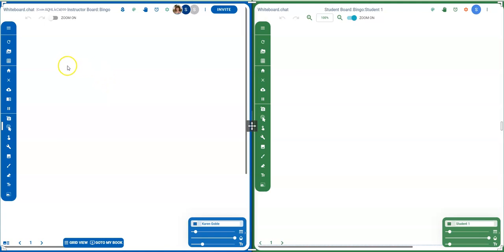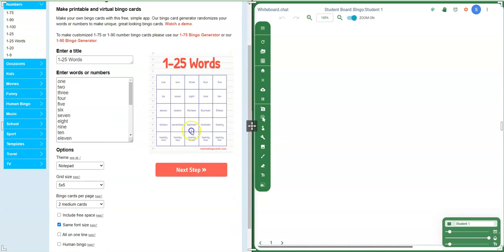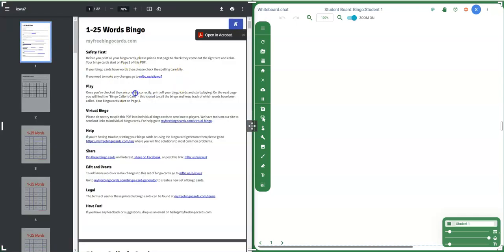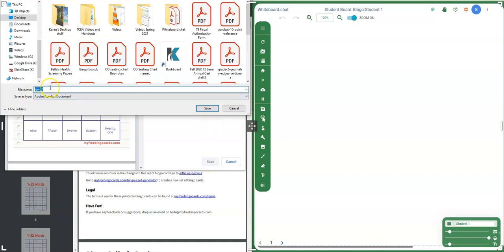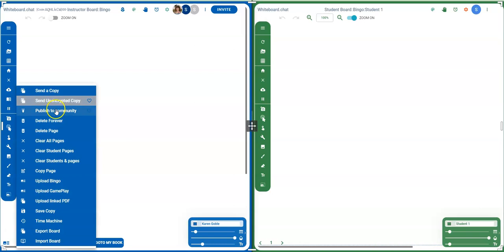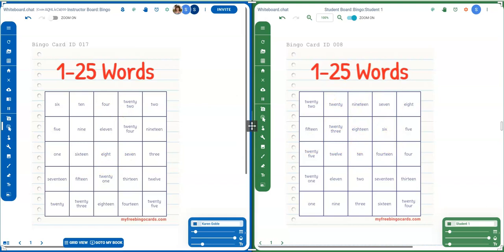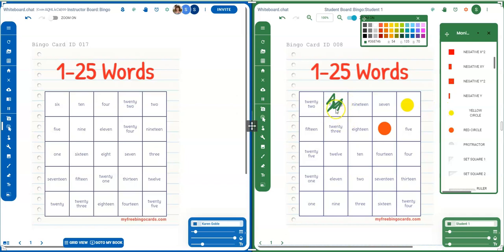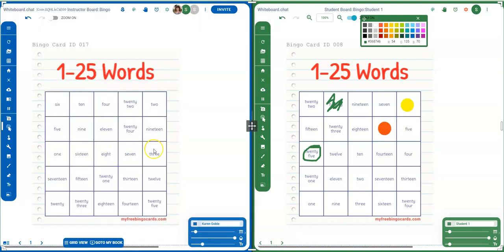Playing Bingo in Whiteboard Chat